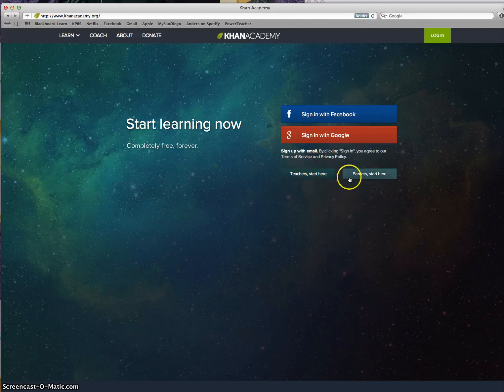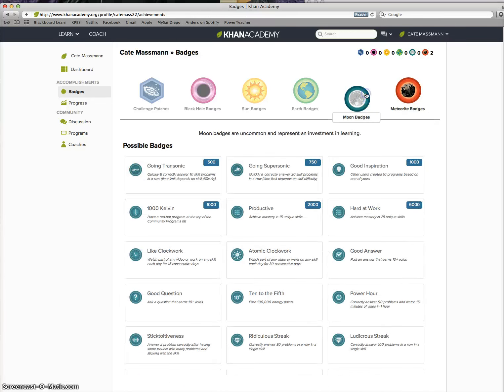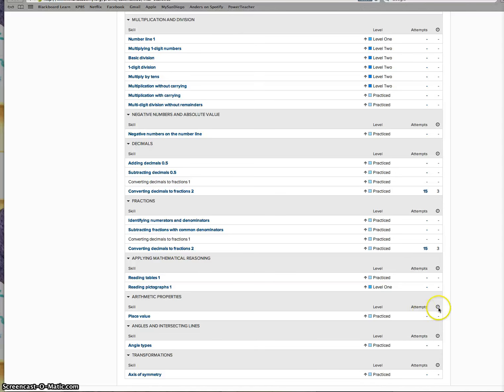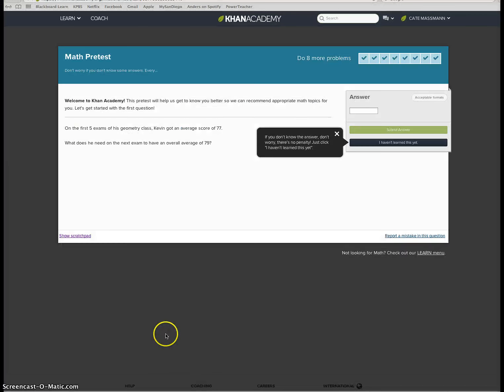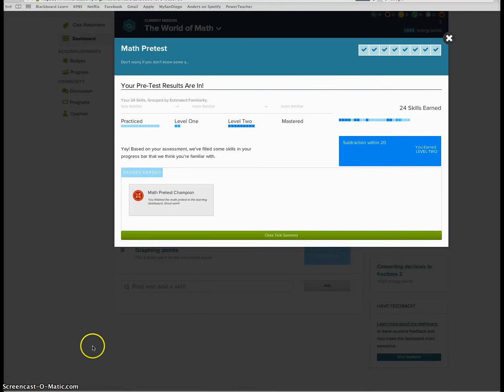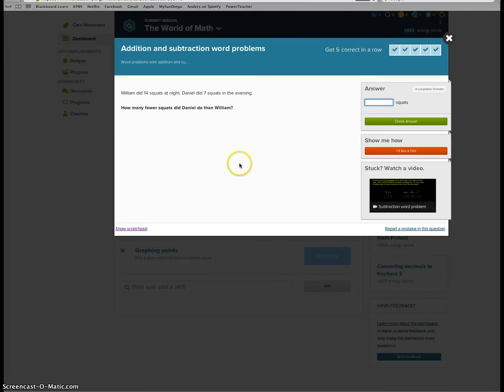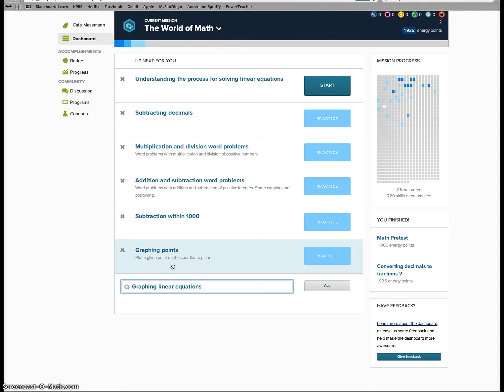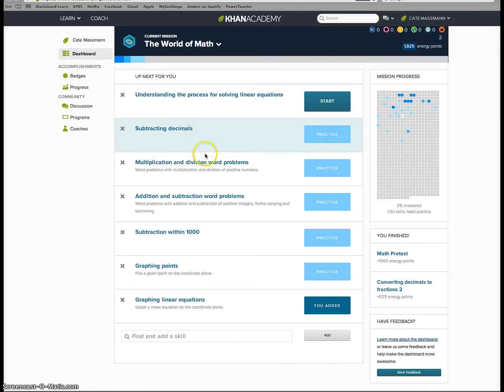KhanAcademyAppSlam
Helping students get setup on Khan Academy's interactive site.